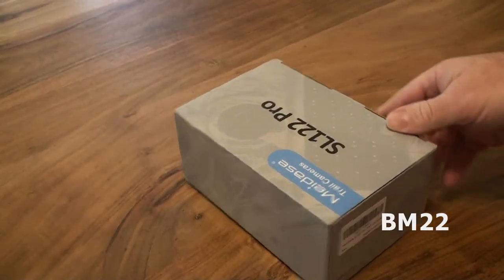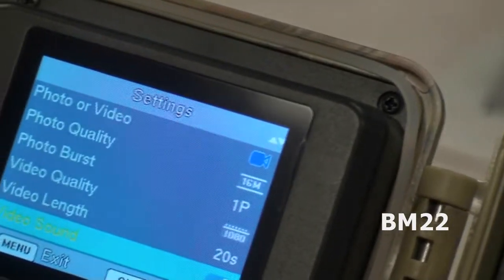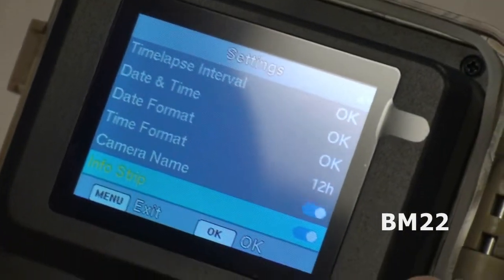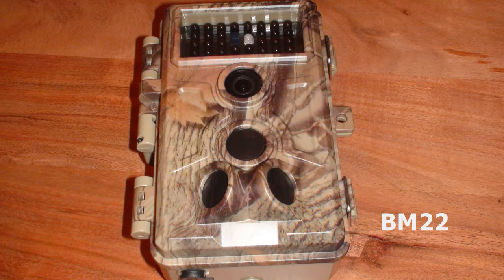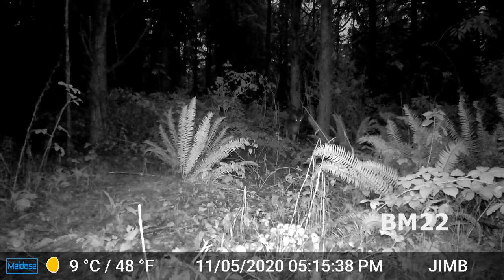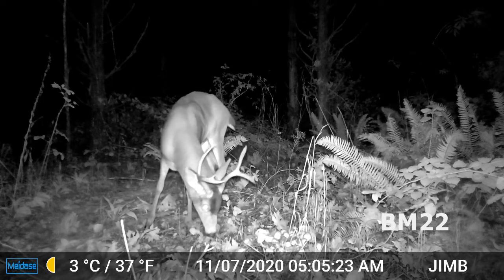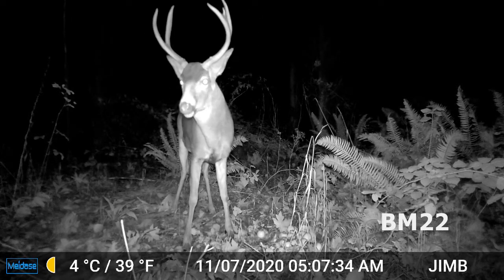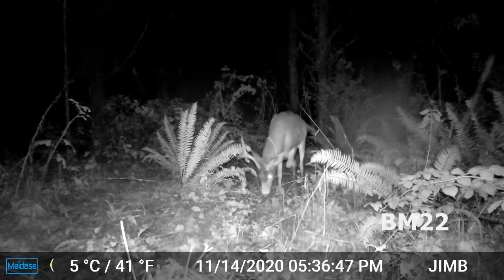Meidase SL 122 Pro Motion Activated Trail and Game Camera Review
Upgraded Night Vision and Video Performance: A start-of-the-art image sensor, and smart infrared illumination technology to deliver clear night vision, no blurry up-close images. Record smoother full HD 1080P 30fps. Record clear sound with a high-sensitivity microphone.
Very Easy to Use: The TV remote style keypad and user-friendly UI design allow easy operation and programming. You can also directly playback photos and videos with the support of 2.4 inch LCD color screen.
Fast 0.2s Trigger Speed & Longer Trigger Distance: The camera will be triggered in 0.2s once it detects the movement within the 120° detection angle, 82ft distance. You won’t miss any exciting moment even at dark night.
IP66 Waterproof & Reliable: With sturdy mechanics design and IP66 waterproof, this trail camera can function perfectly under various conditions, including deer hunting, scouting and security surveillance.
Worry-free Purchase & Lower Power Consumption: We offer 30-day money back and 12-month warranty (new replacement if any defective issue), professional customer service within 24-hour. Extremely long battery life of up to 6 months (in standby mode) with 8 * AA batteries (not included in package).

From Wiki: The coyote is ecologically the North American equivalent of the Eurasian golden jackal. Likewise, the coyote is highly versatile in its choice of food, but is primarily carnivorous, with 90% of its diet consisting of meat. The coyote feeds on a variety of different produce, including blackberries, blueberries, peaches, pears, apples, prickly pears, chapotes, persimmons, peanuts, watermelons, cantaloupes, and carrots. During the winter and early spring, the coyote eats large quantities of grass, such as green wheat blades. It sometimes eats unusual items such as cotton cake, soybean meal, domestic animal droppings, beans, and cultivated grain such as maize, wheat, and sorghum.

From Wiki: Deer are browsers, and feed primarily on foliage of grasses, sedges, forbs, shrubs and trees, with additional consumption of lichens in northern latitudes during winter. They have small, unspecialized stomachs by ruminant standards, and high nutrition requirements. Rather than eating and digesting vast quantities of low-grade fibrous food as, for example, sheep and cattle do, deer select easily digestible shoots, young leaves, fresh grasses, soft twigs, fruit, fungi, and lichens. The low-fibered food, after minimal fermentation and shredding, passes rapidly through the alimentary canal. The deer require a large amount of minerals such as calcium and phosphate in order to support antler growth, and this further necessitates a nutrient-rich diet. There are, however, some reports of deer engaging in carnivorous activity, such as eating dead alewives along lakeshores or depredating the nests of northern bobwhites.